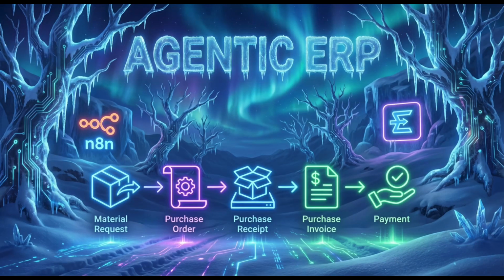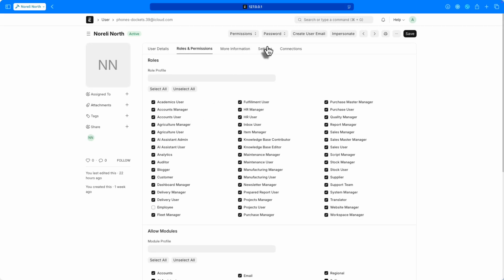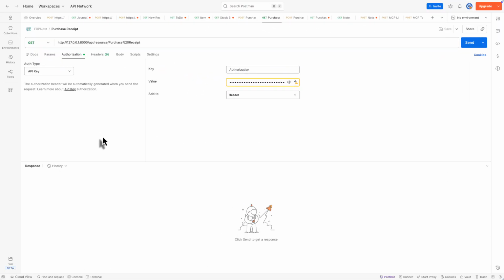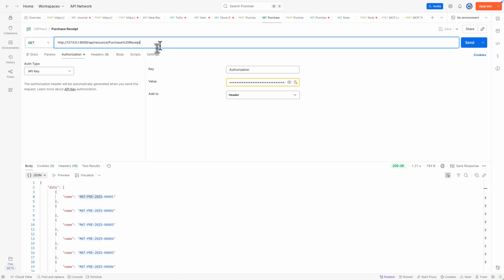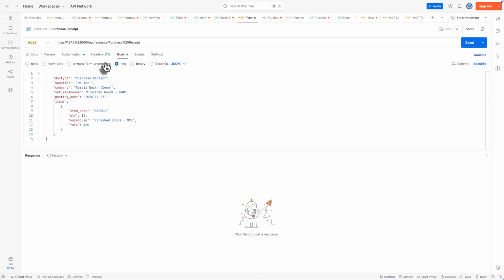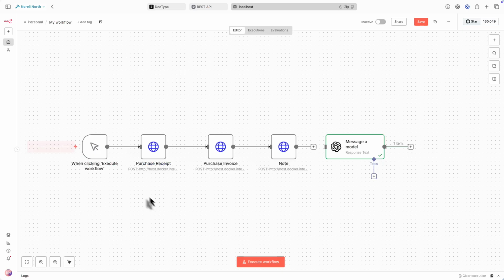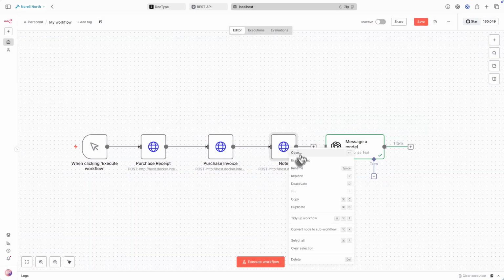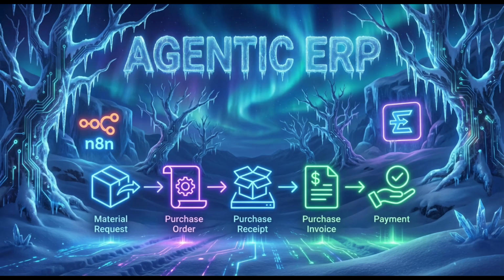Agentic ERP: How I Automated the Purchase Cycle with AI (ERPNext + n8n)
Manual ERP workflows are a bottleneck. 🛑
Clicks, approvals, waiting. We're fixing that today.

We are taking a standard Purchase Cycle ERPNext process and rebuilding it as an intelligent, automated machine 🤖🧠 inside n8n.

- No more manual data entry between steps.
- No more waiting for approvals.

We're going to connect an AI brain to our ERP and teach it to run the process for us, from start to finish. This isn't a theoretical overview. This is a direct, no-fluff build. 🛠️ I show you every single step, from getting the initial keys to chaining the final API call.

🎯 THE MISSION
We are building a 3-step automated workflow that executes a full business process without a single human click.

Step 1: An initial trigger automatically creates a Purchase Request via API. 📝
Step 2: The ID from that new request is instantly piped into a second step that builds and creates a Purchase Invoice. 🧾
Step 3: We grab the final invoice data and automatically log it to a Note, creating a clean, permanent record of the automated transaction. ✅

This is the blueprint you can use to automate virtually any process in your own system.

- You use ERPNext and know it can be faster. ⚙️
- You're an n8n builder looking for real-world automation challenges. ⚡
- You want to see how to deconstruct and control any API to build powerful workflows. 🔧